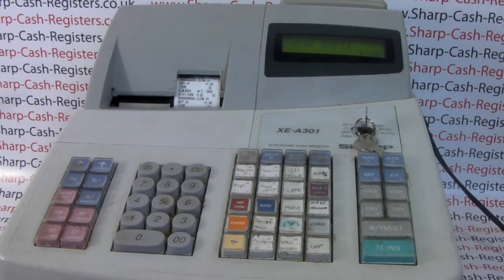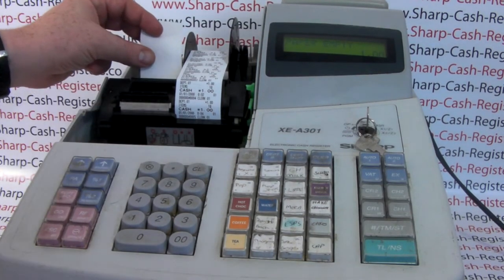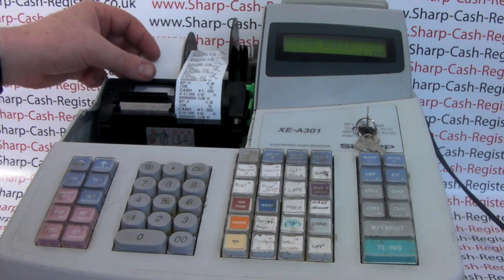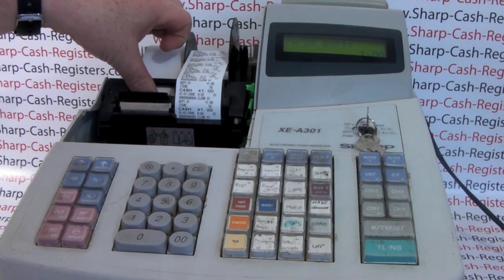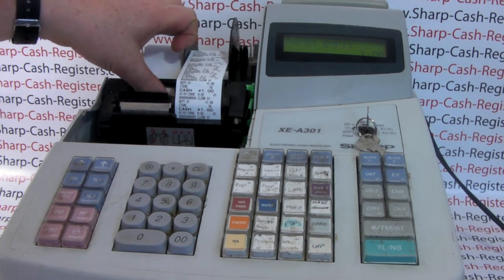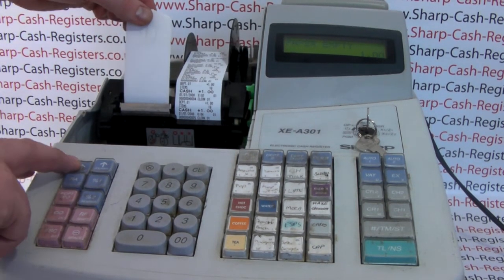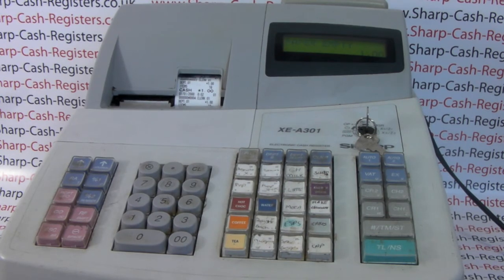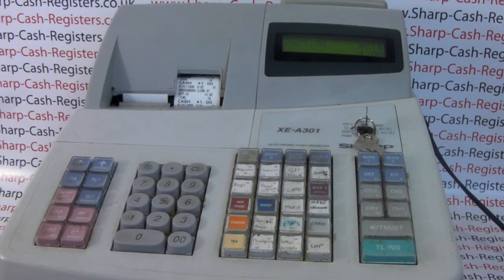SHARP XE-A301 PAPER EMPTY ERROR MESSAGE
How to clear the error message "Paper Empty" on the Sharp XE-A301 cash register.